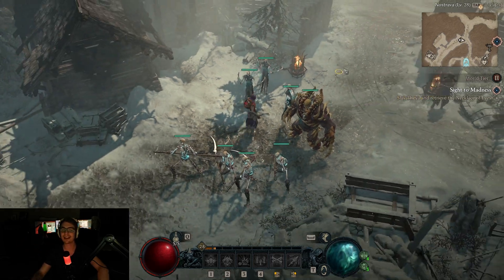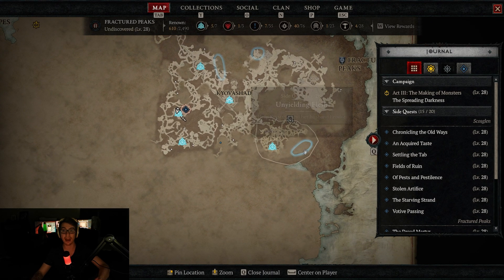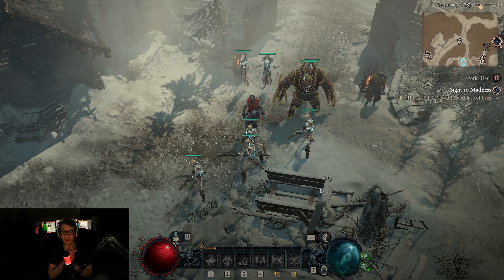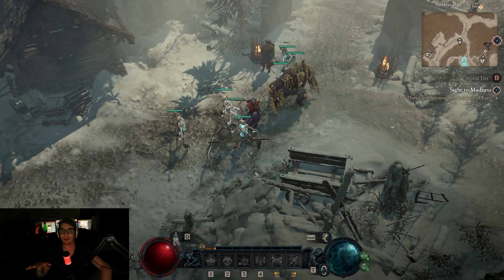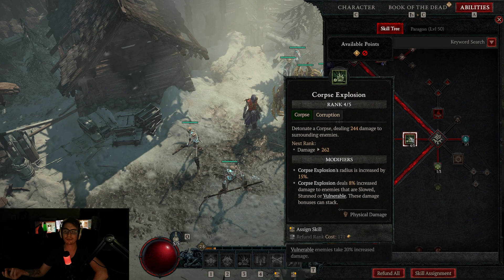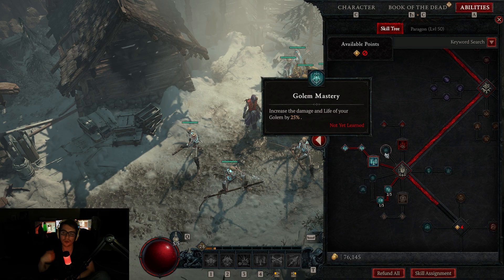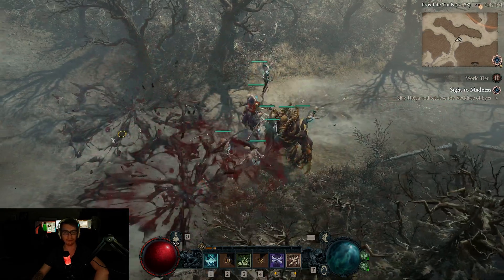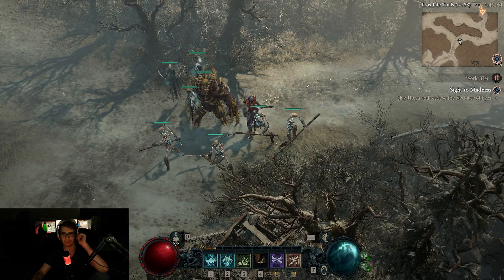Diablo 4 Act 2 Necromancer Minions Build Review!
Another day of Diablo 4, finished act 2 and am not here to give my review on the game so far. Nothing big, will have a total review at the end.